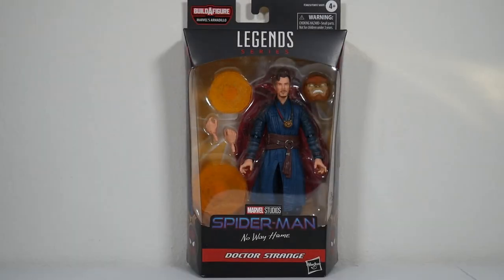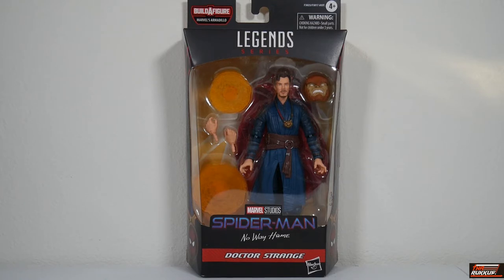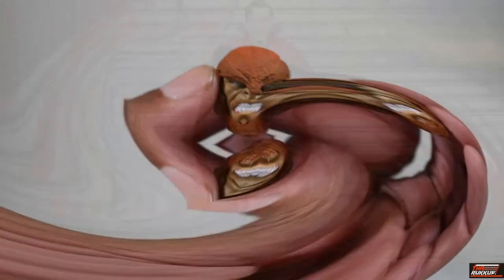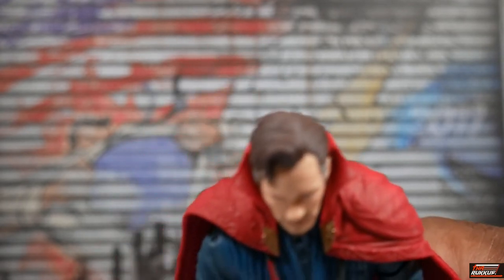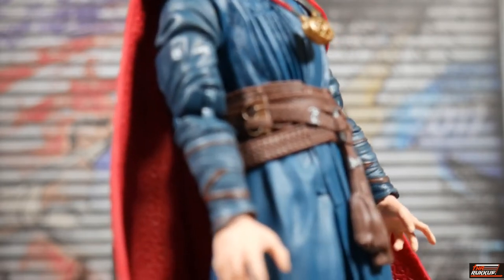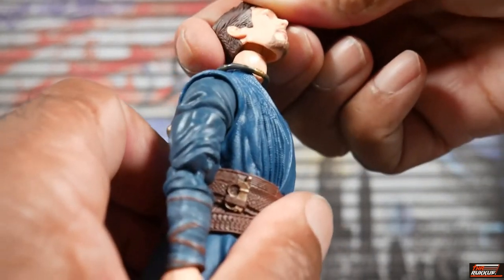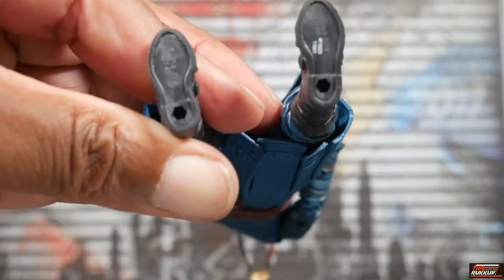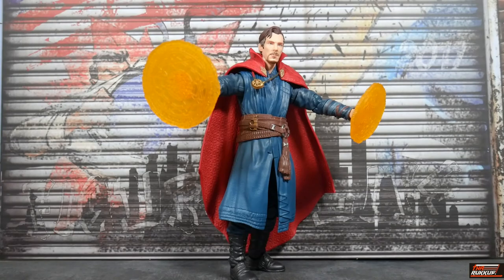Marvel Legends Doctor Strange Spider-Man "No Way Home "Armadillo Wave" Review!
Review of the Marvel Legends action figure Doctor Strange from the Sony film "Spider-Man: No Way Home".